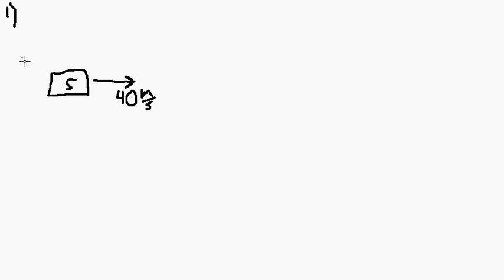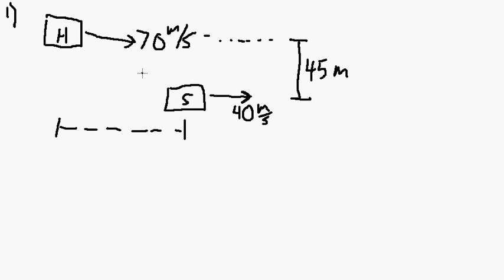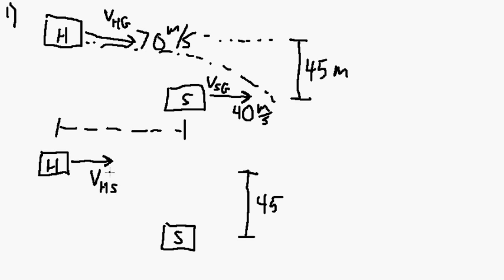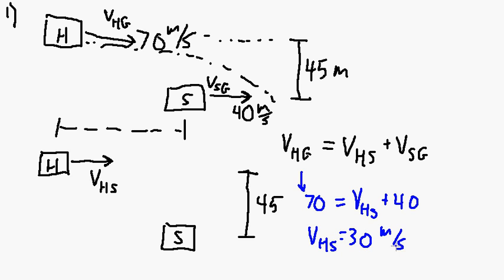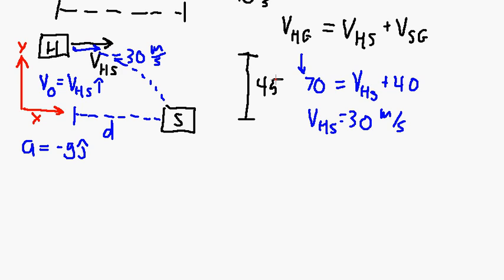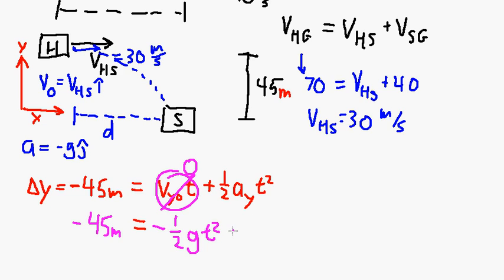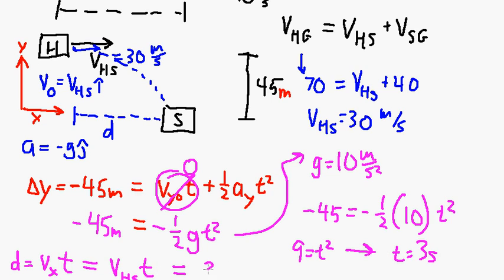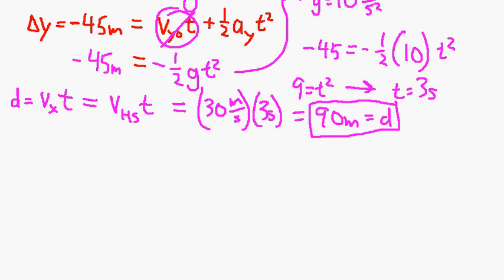2dk Practice P1 (Santa Claus and Harry Hanukkah)